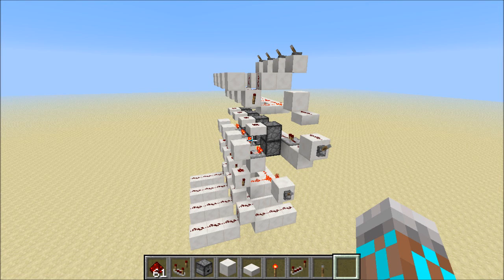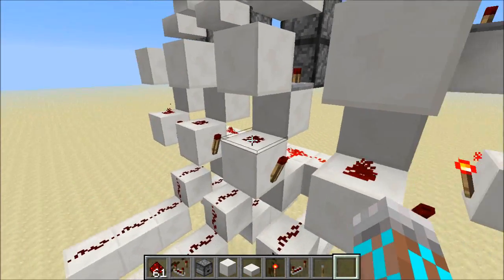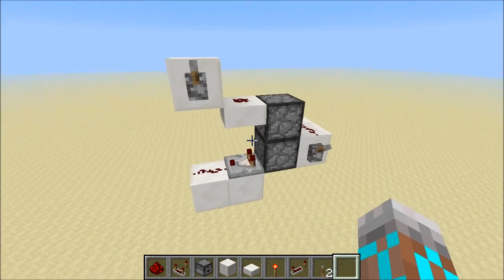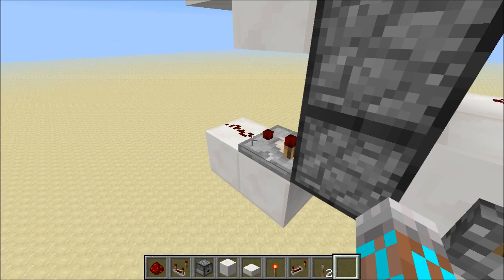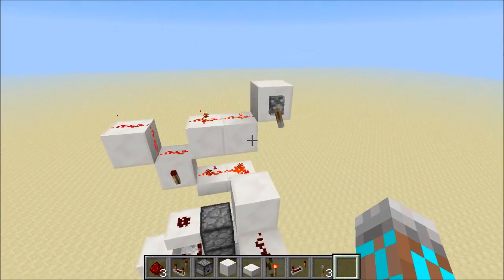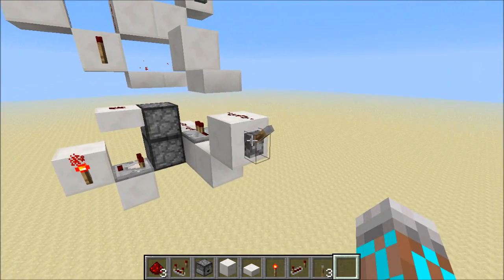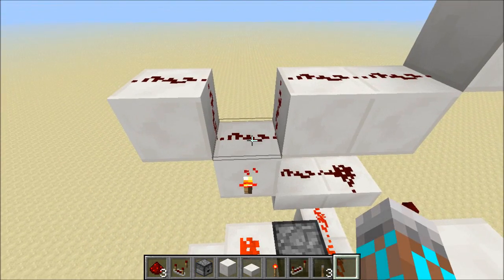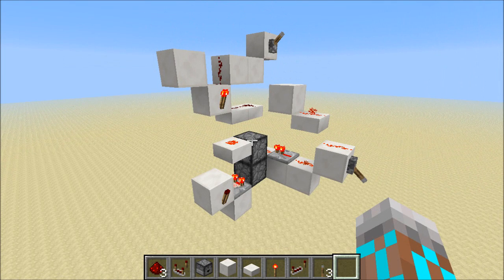Dropper RAM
In this video I demonstrate how you can build RAM using the new dropper block.